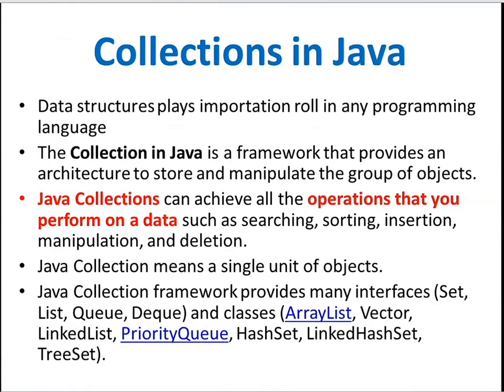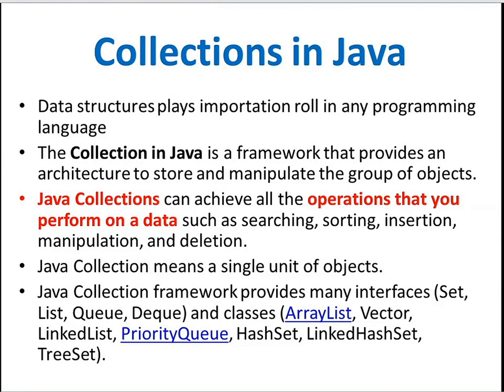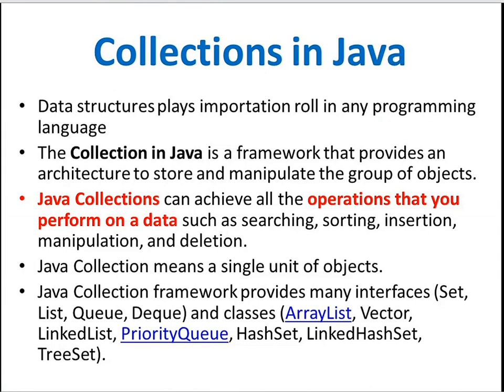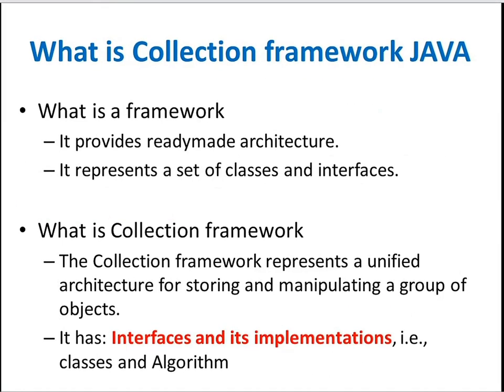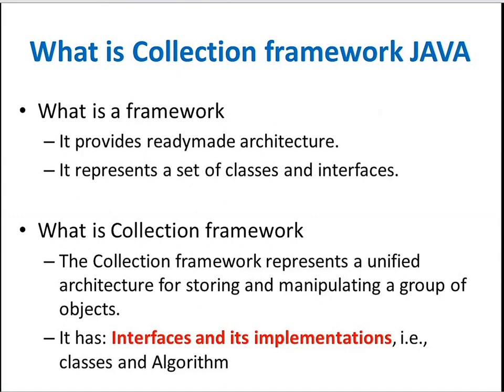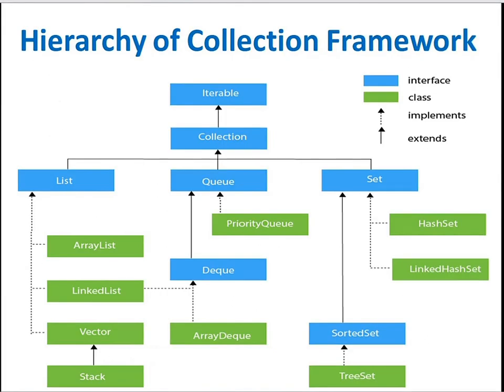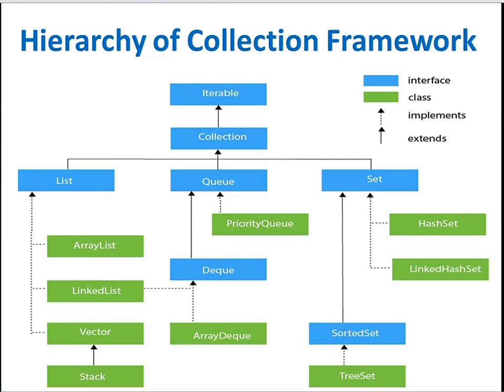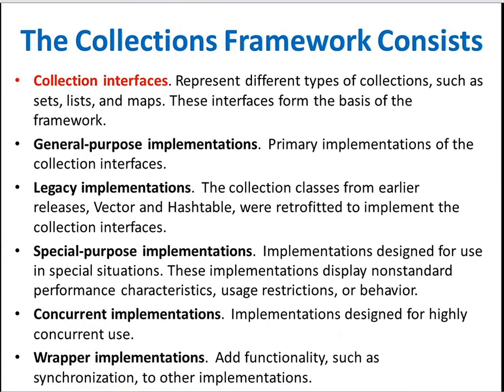Java Collections Framework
Video By: Dr. K. S. Wagh. SE Comp. Subject PPL (Java Programming). This Video describes in details of Java Collections Framework.